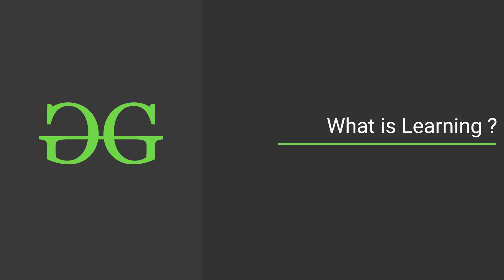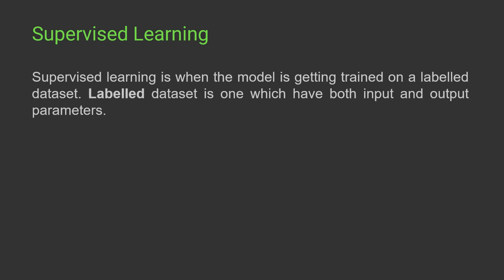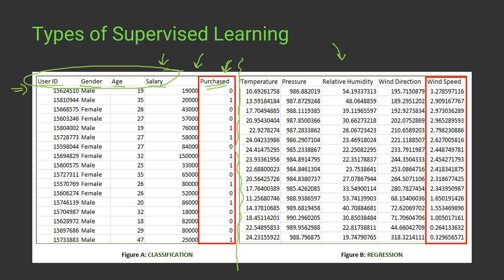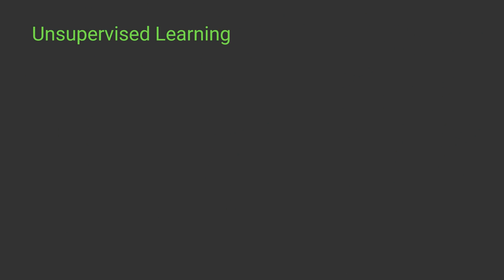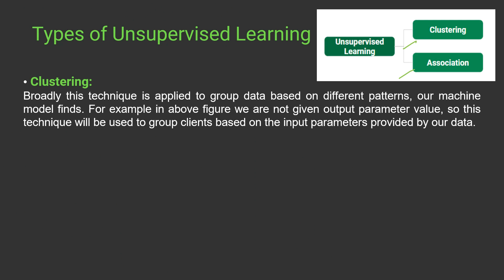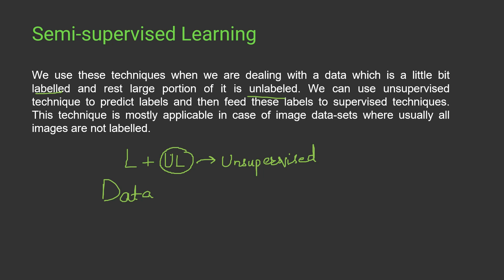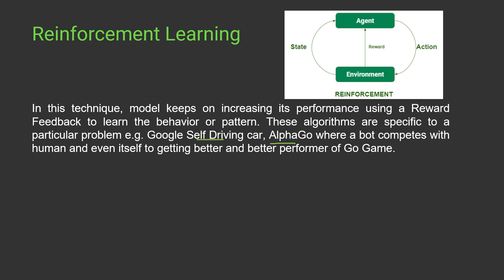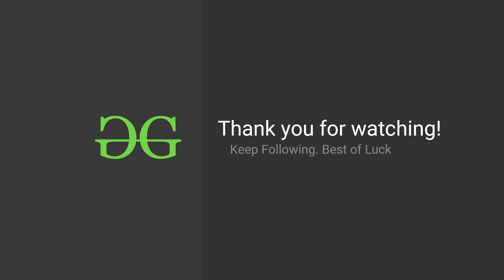What is Machine Learning ? | Sample Video for ML - Basic Level Course with Python | GeeksforGeeks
GeeksforGeeks presents you the Sample Video for Machine Learning - Basic Level Course with Python.